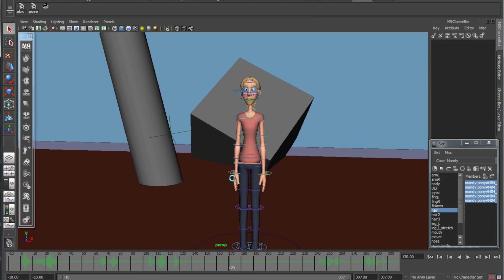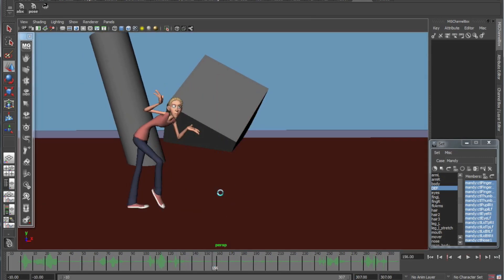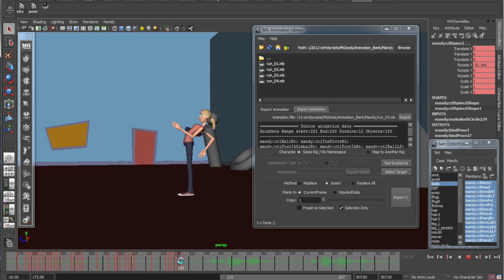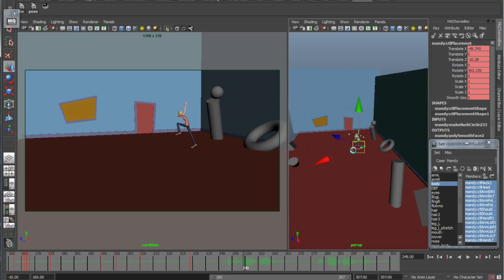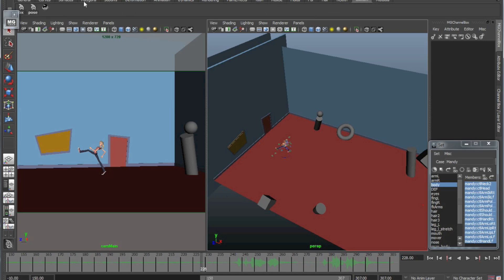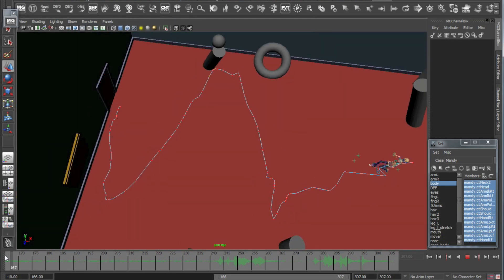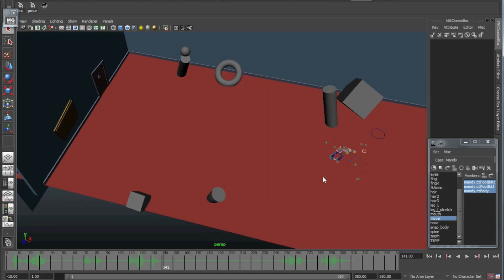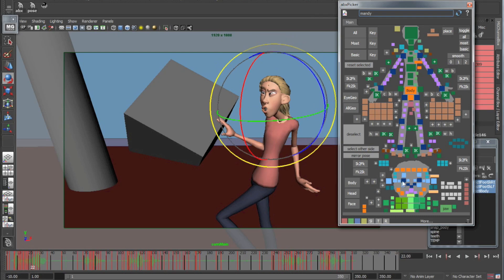KJax Blocking Part 2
Hello Youtube. Here is another quick blocking tutorial, this one is very similar to the first but includes a few more of my favorite tools. Mainly the MG Anim Library, and the Path Tool. Feel free to post any questions or comments and I'll try to address them in my next video.